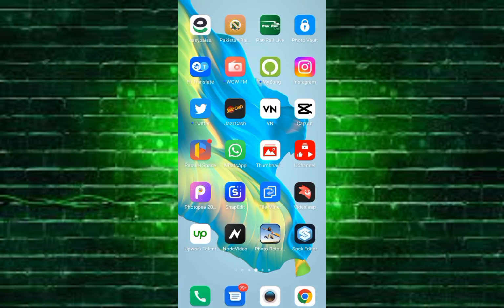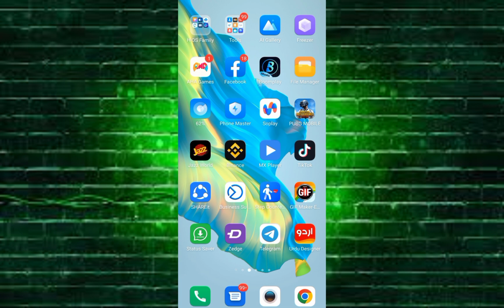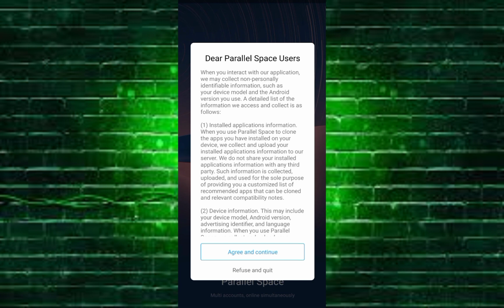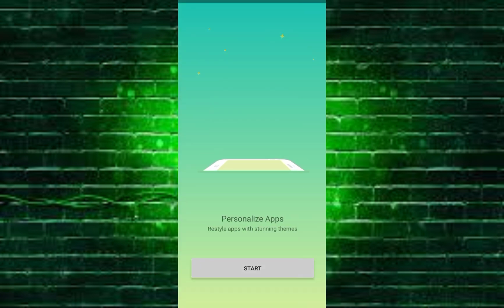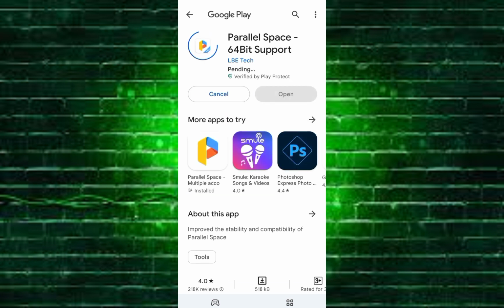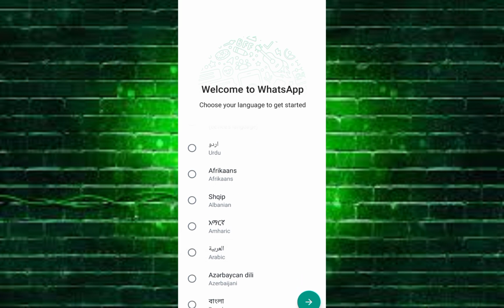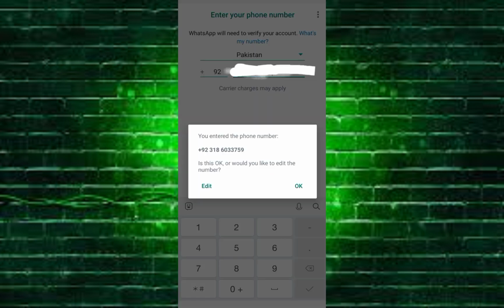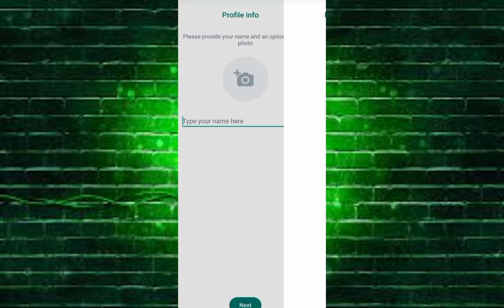How to Use 2 Whatsapp in One Phone | Install 2 Whatsapp in One phone#whatsapp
How to Use 2 Whatsapp in One Phone | Install 2 Whatsapp in One phone

Mubashir Sohail Here!
In this video I will tell you how to use two WhatsApp in one andoride phone. Here You will find complete guide related this video.

Just follow Steps of the video.

Search related quiries
How to Use 2 Whatsapp in One Phone How to Install 2 Whatsapp In One Android Phone
Install 2 Whatsapp On Same Phone
How to Use 2 Whatsapp in One Phone. How to Install 2 Whatsapp In One Android Phone. Install 2 Whatsapp On Same Phone. How to Use two Whatsapp in one mobile phone. How to install 2 whatsapp on dame phone. Use 2 Whatsapp in 1 mobile phone. Today in this video I'll show you how to install two Whatsapp in same phone. Whatsapp is very important for communication. so,  we need more Whatsapp in one phone. so in this video you'll easily learn how to use 2 Whatsapp on same phone. Whatsapp tips and tricks.
How to Use two Whatsapp in one mobile phone
How to install 2 whatsapp on dame phone
Use 2 Whatsapp in 1 mobile phone
how to use 2 WhatsApp in one phone with different number
how to use w WhatsApp apps at once in andoride